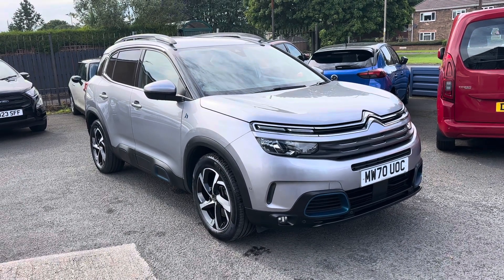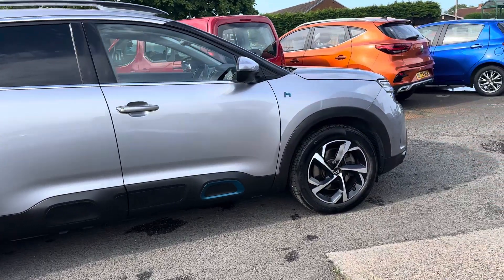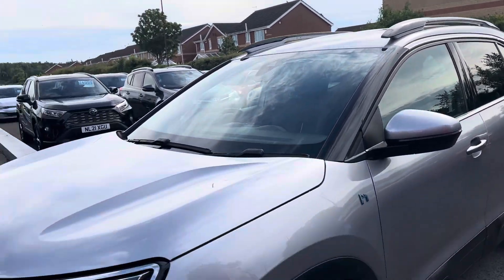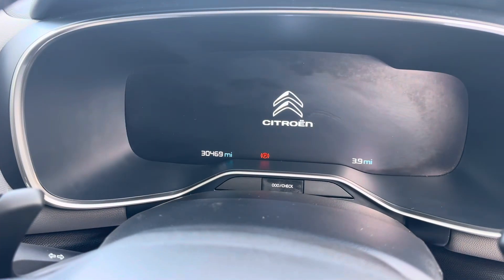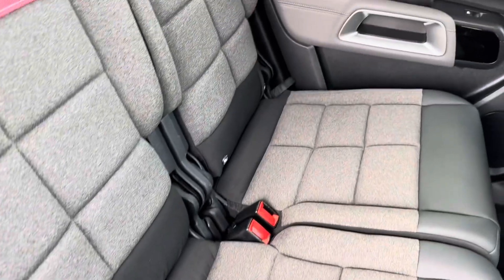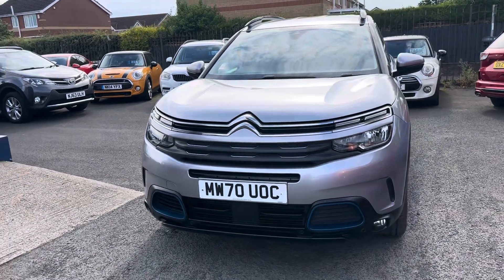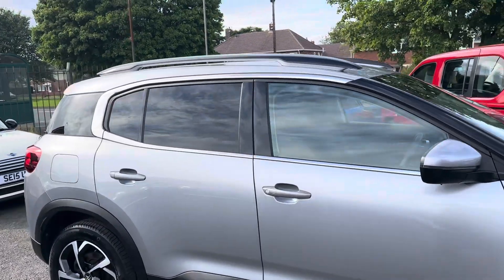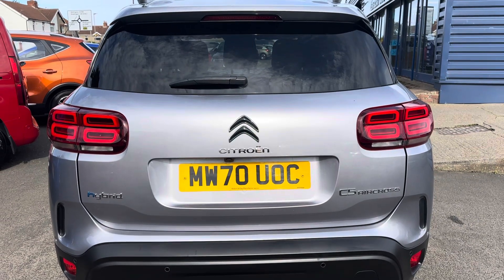Citroen C5 Aircross 1.6 13.2kWh Flair e-EAT8 Euro 6 (s/s) 5dr £15,399